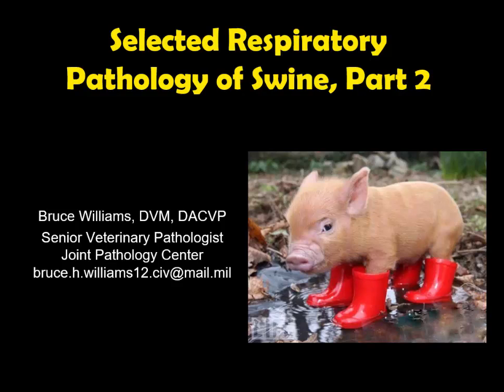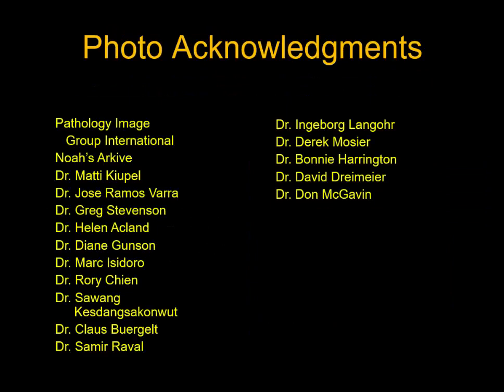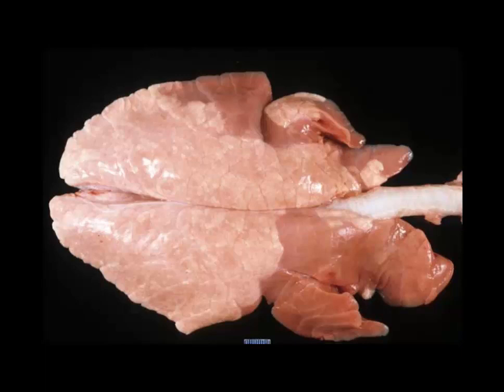Gross Resp Path of Swine 2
This lecture covers important bacterial agents causing pulmonary disease in swine, as well as lumgworms and a few other interesting entities.